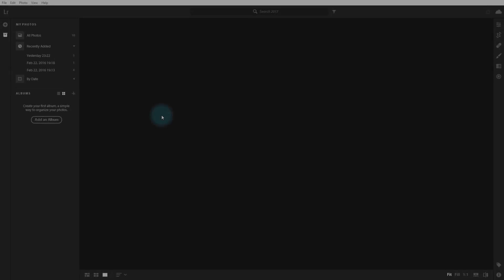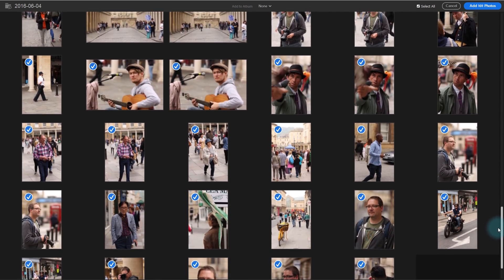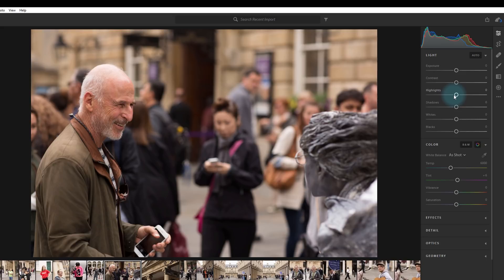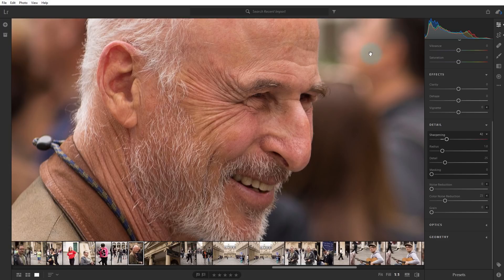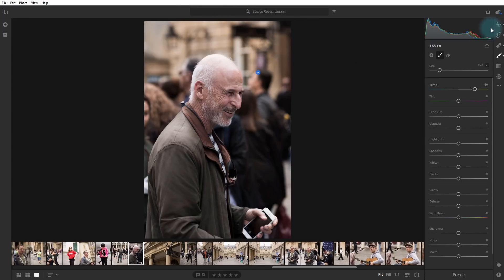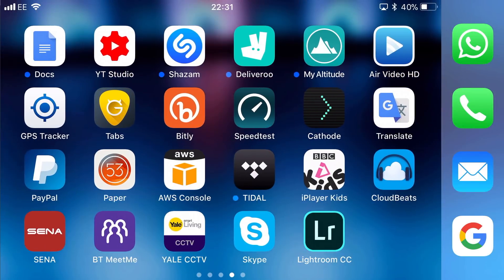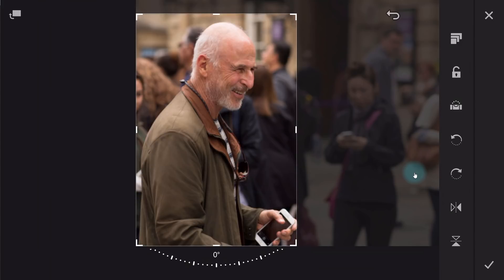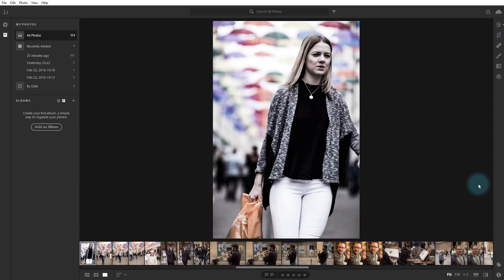Adobe Lightroom CC 2018 - First Impressions? It's Fast!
First impression and overview of the new Adobe Lightroom CC application in Creative Cloud 2018. Initial observations are a much cleaner interface but still with advanced functionality and also massively improved speed.

Adobe are continuing (indefinitely they state at time of production) the tried and tested Adobe Lightroom but this now takes the name Adobe Lightroom Classic. Today I’m interested in what the latest Adobe streamlined cloud offering has and where it might be more limited or harder to use than the original.

I also take a look at the latest iOS Lightroom Mobile application. The app has been around for some time but it continues to grow and together with the desktop app and web based option, this is starting to feel like a much less clunky option than it did in the past.

What do you think? Is it a good move by Adobe? Does Lightroom even need improvement or changing?